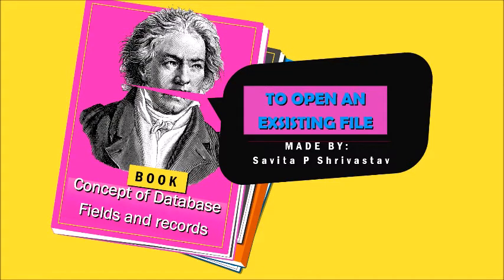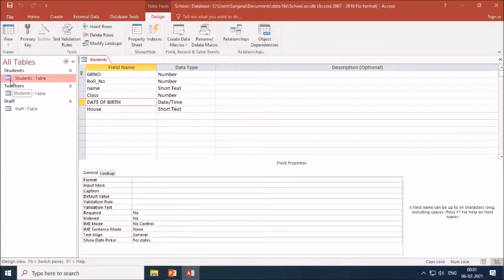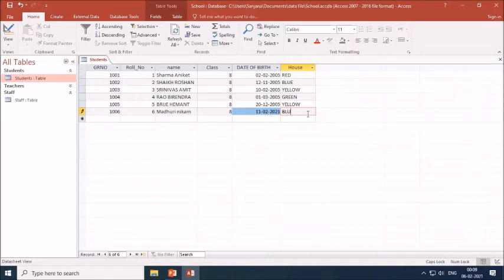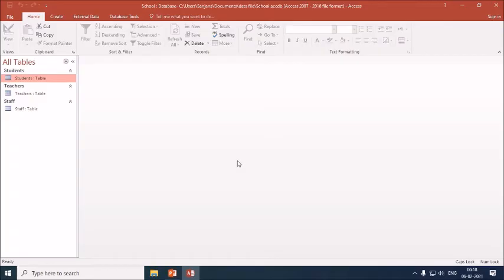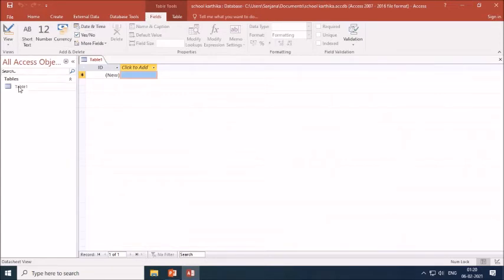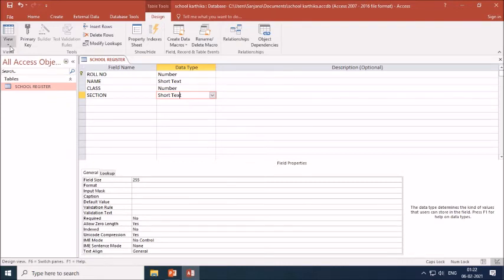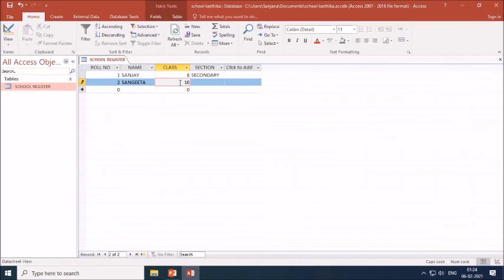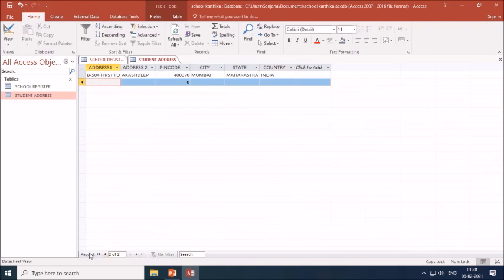STD VIII CHAPTER 6 Concept of Database – Fields and Records KARTHIKA SAVITA SHRIVASTAV